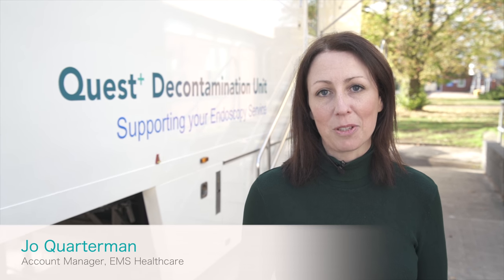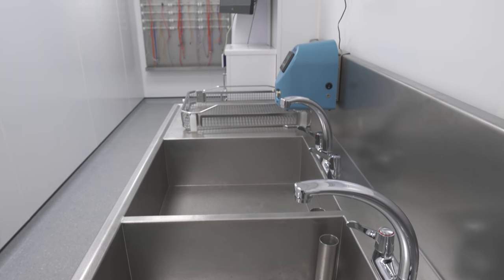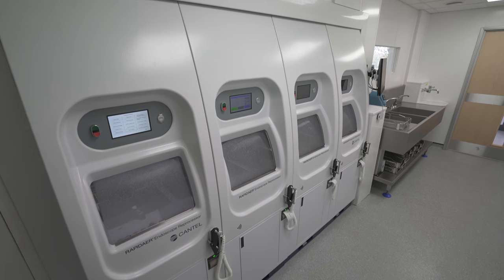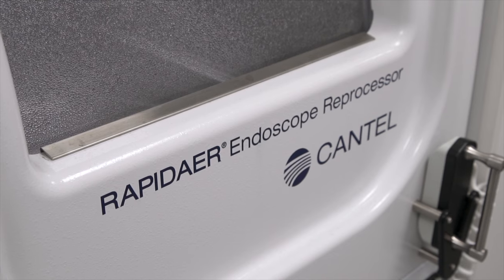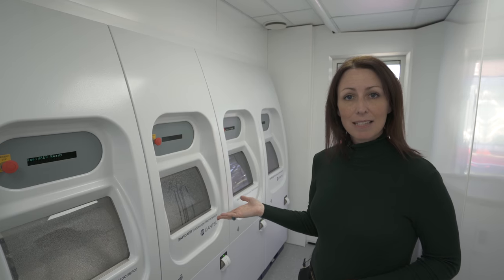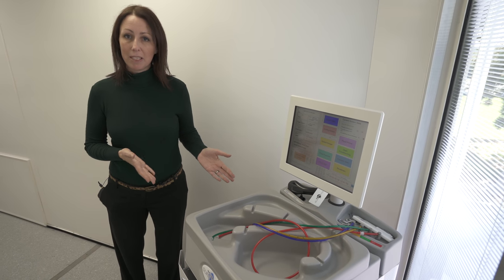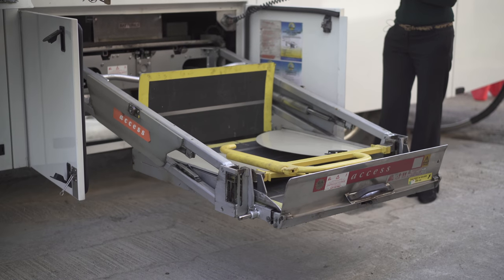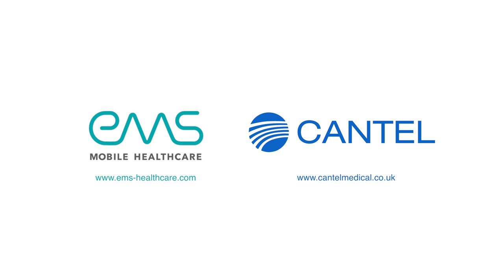Cantel-EMS Quest+ Decontamination Unit Tour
Watch our video to take a tour of the mobile decontamination unit and hear from University Hospitals of Leicester NHS Trust about how the unit is going to support them during their centralisation project.